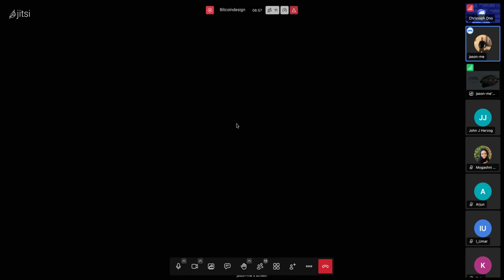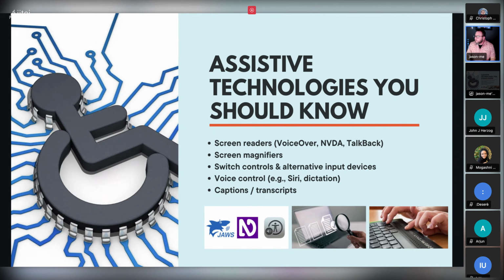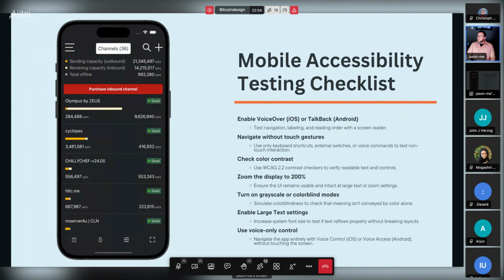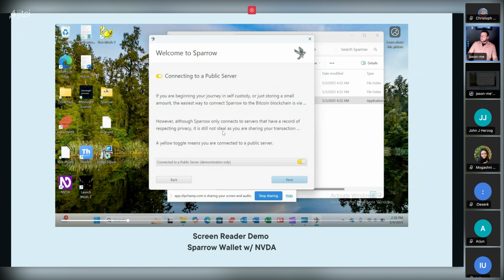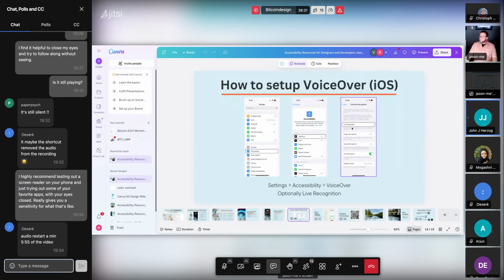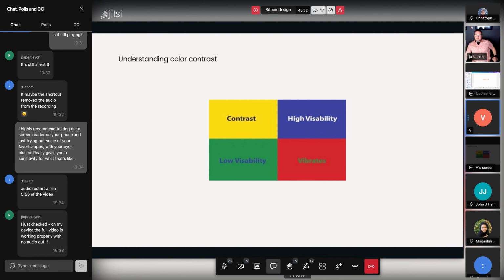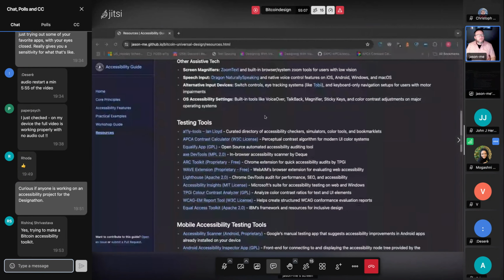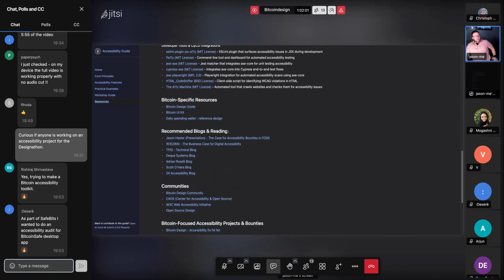Designathon Call #5: Accessibility Resources for Designers and Developers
Jason provides an intro to why accessibility with some great examples and a lot of resources. We also hear from John, a screen reader user, about his experience, and V discusses color accessibility.

Jason's presentation:
Designing for the Edges - How Designing for the extremes in human variation often improves usability for everyone.

We explore how building for users with disabilities, impairments, or atypical environments can lead to increased global adoption and better Bitcoin experiences for everyone. In Bitcoin applications, where usability is sometimes sacrificed for security or privacy, this heuristic helps create more thoughtful, human-centered interactions.